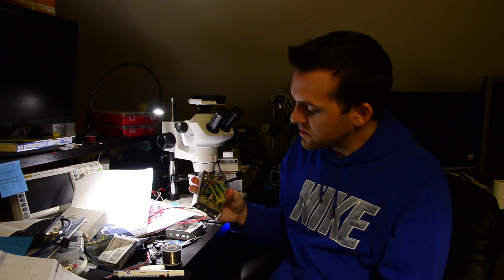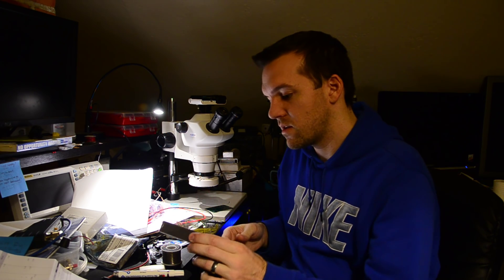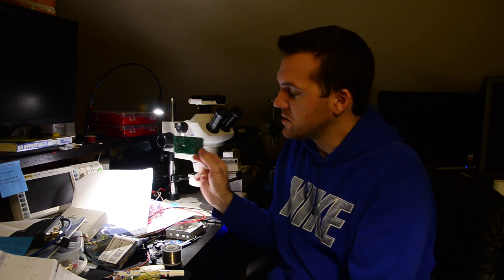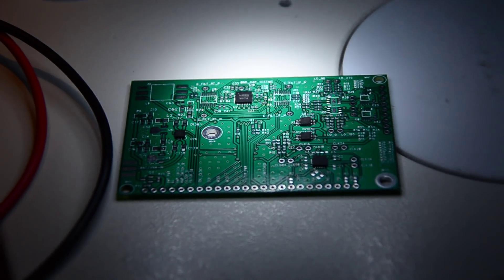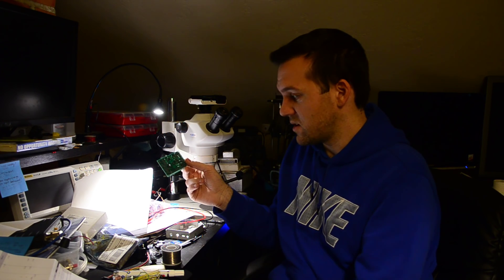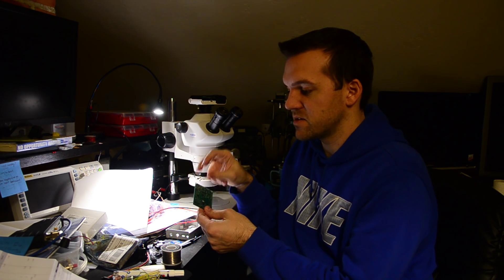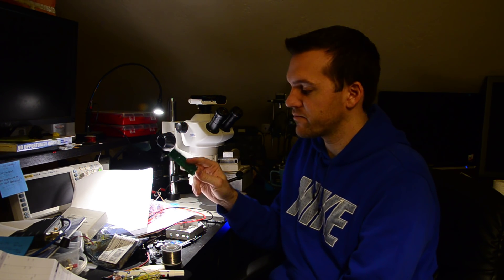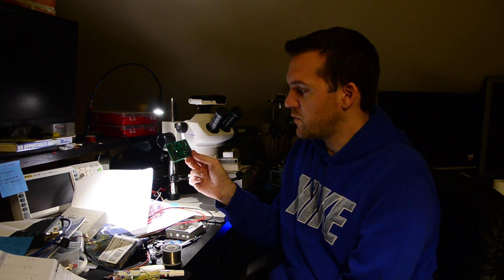PortableSDR Kickstarter Update 11 21 15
The housings and paddles are milled, tumbled and being anodized, the knobs are starting next week. The new component test board is designed and in hand, though a digikey mixsup means that I haven't been able to finish assembling it or testing it yet. Zack was born!